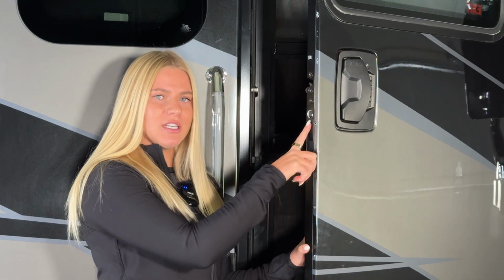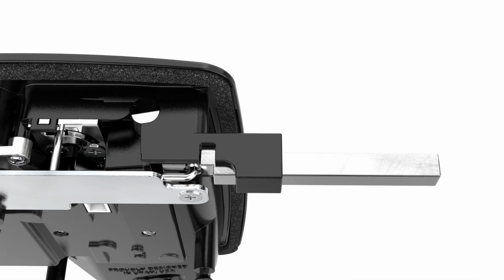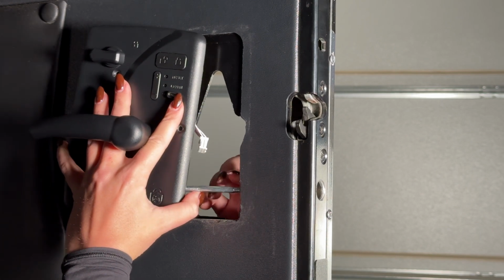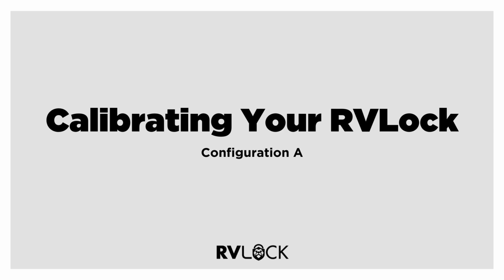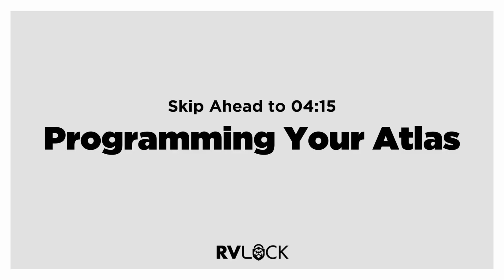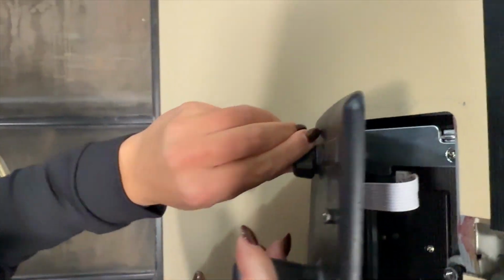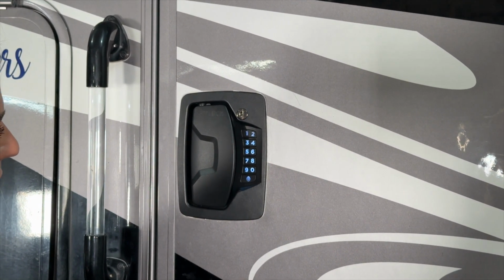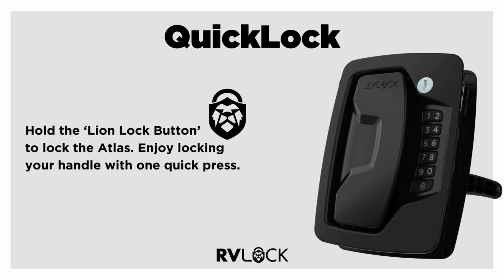Installing the Atlas RVLock Handle - 2025 Model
How to install your Atlas handle. Includes instructions for both Configuration A (those WITH a calibration nut) and Configuration B (those WITHOUT a calibration nut), how to program the Atlas keypad and FOB remotes, and tips and tricks.
These instructions are for Atlas 2025 models and newer.